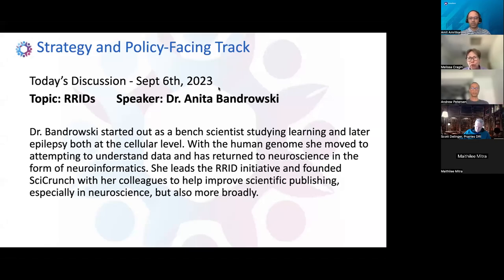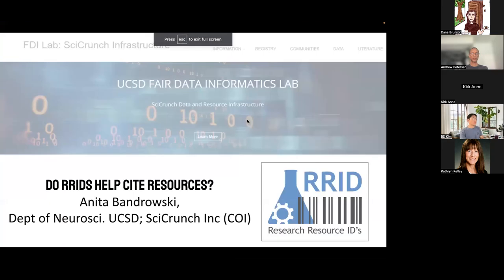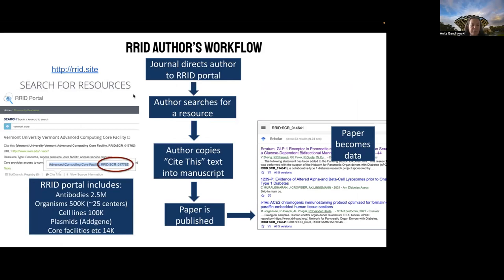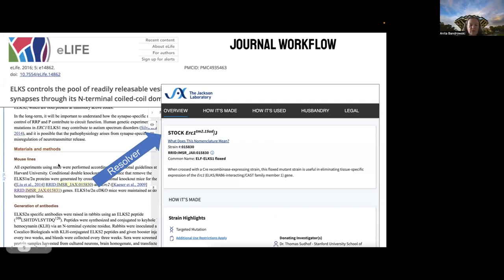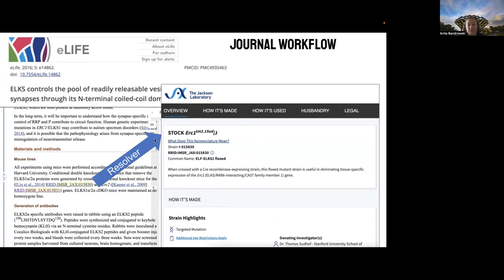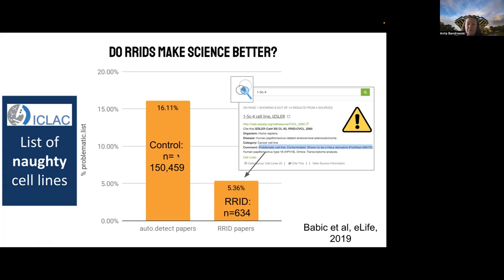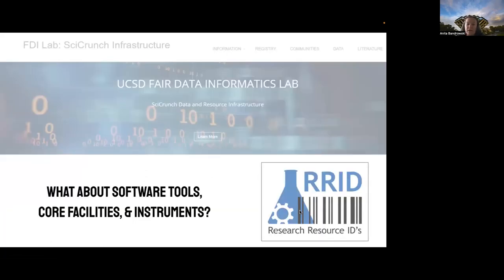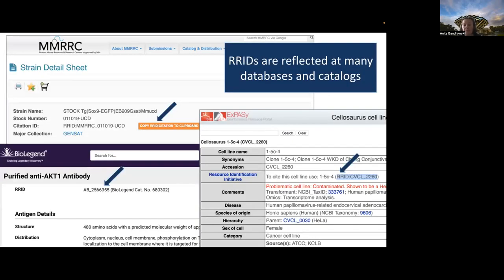2023-09-06 Strategy and Policy-Facing call: RRIDs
RRIDs: Persistent Unique identifiers mark the things that are used in studies, key biological resources, and other important tools such as software tools, databases, core facilities, and now also instruments. These are used by various journals (primarily in biomedicine) to make searching for these things easier. The listing and use of the RRIDs has also allowed us to create AI tools that find papers where authors do not necessarily refer to the tool using the RRID, making it easier overall to find key resources.